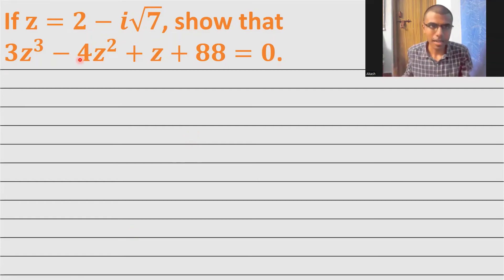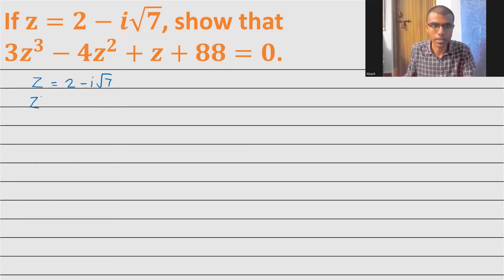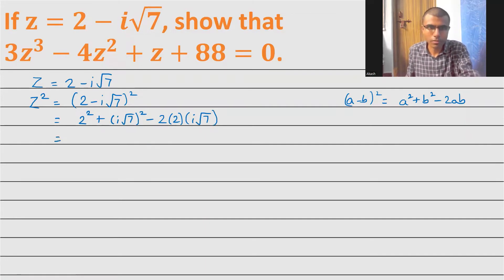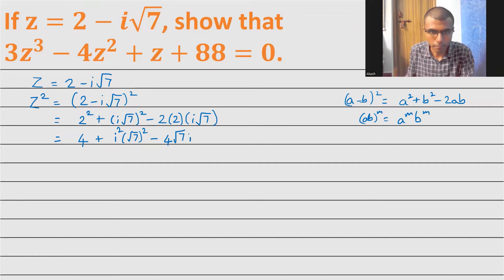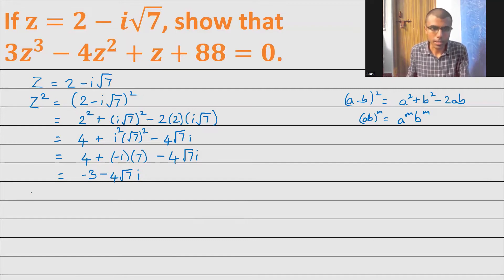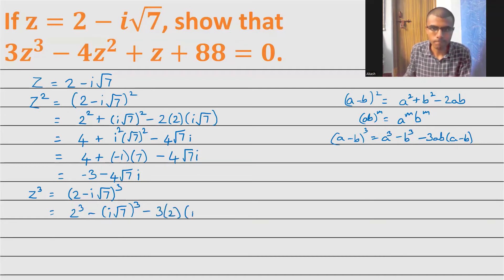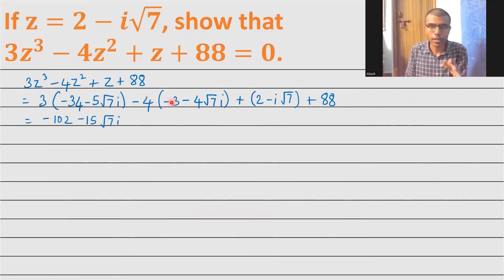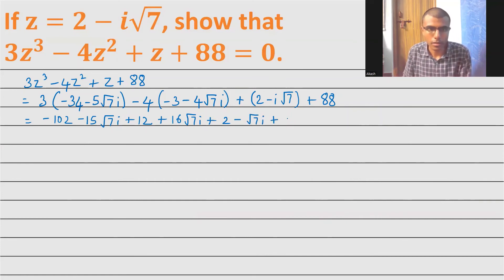z = 2 - i(7^(1/2)) || Maths 2A Complex Numbers Exercise 1b Section 2 Question 2(ii)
z^2 and z^3 are found. All the values are substituted to show that 3z^3−4z^2+z+88=0.